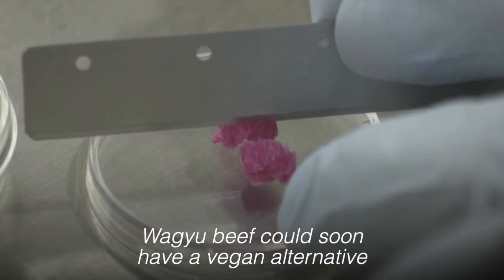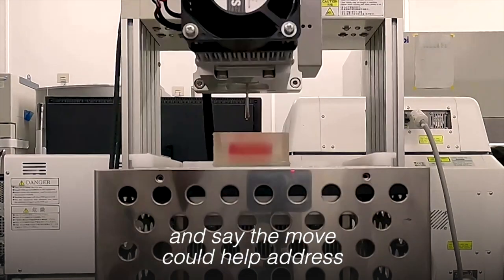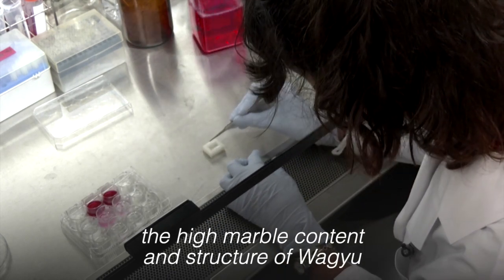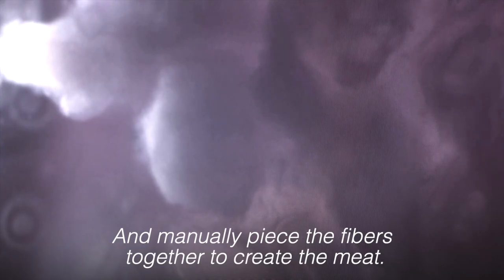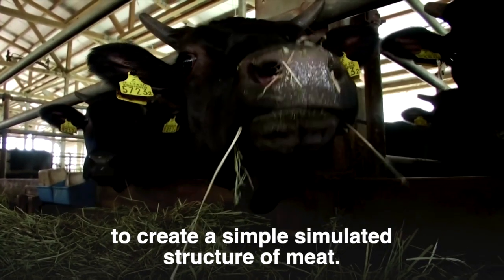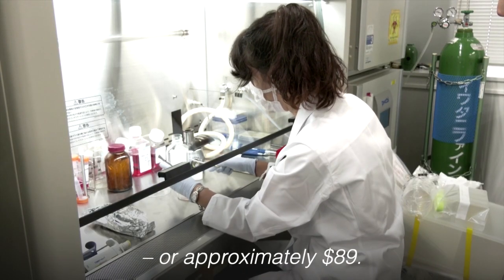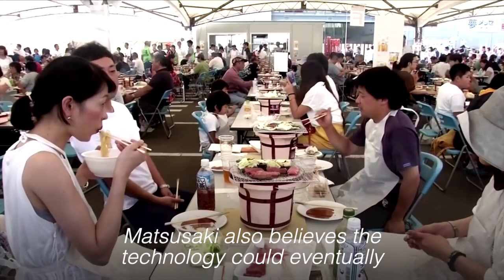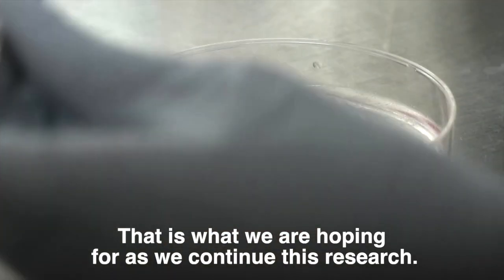Vegan Wagyu beef? Scientists in Japan 3D-print it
Wagyu beef could soon have a vegan alternative thanks to scientists at Japan's Osaka University who have been 3D-printing this lab-grown meat. Reuters.